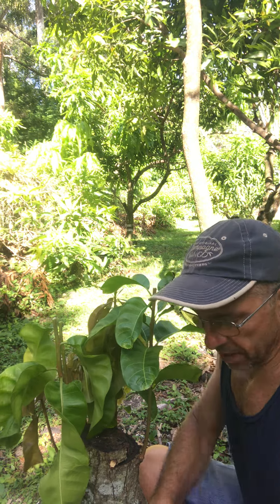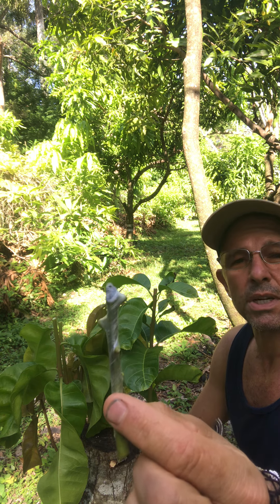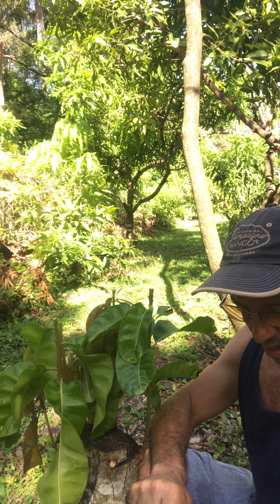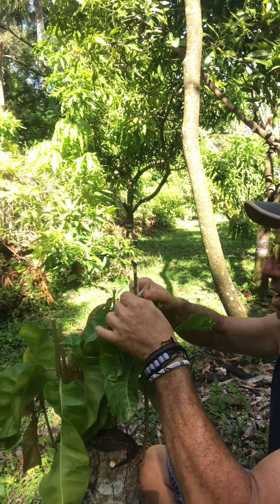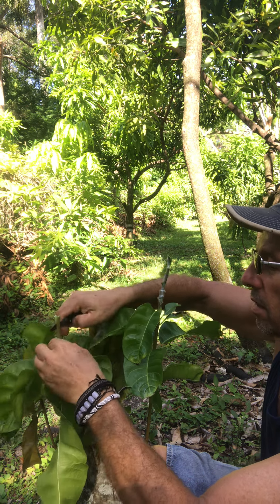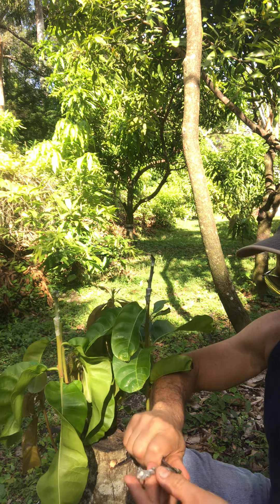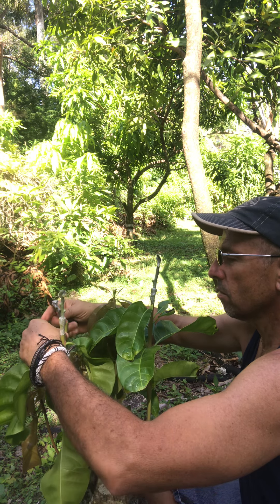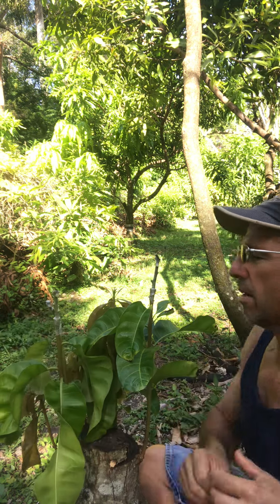Who needs 'Coconut Cream' when you have 'Juliette'? Another day, another topwork in the orchard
In this video, we show our topworked 'Coconut Cream' that has re-sprouted and is ready to be topworked. We are using 'Juliette' to replace it, as this is one of our favored varieties that fits our scheme well and allows us to grow high density in our orchard. We will monitor these and will try to post a follow up to monitor the progress.

If you have any questions or any video suggestions, please let us know! We are still fairly new to YouTube and suggestions will help to improve our content delivery.

For more information on local pickup of mangos and general knowledge, please check our Facebook at Mango Men Homestead For shipping fruit, email us at to be added to our mailing list.